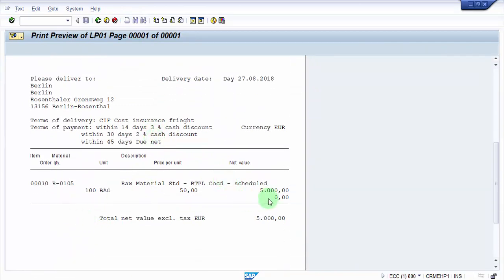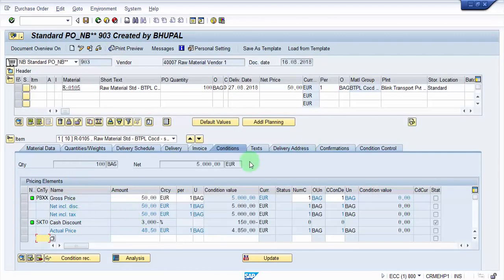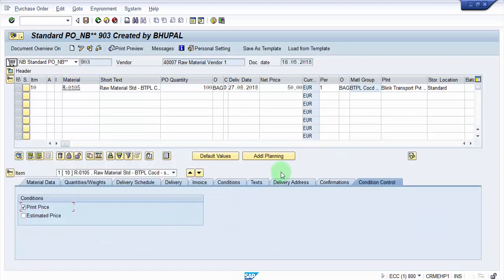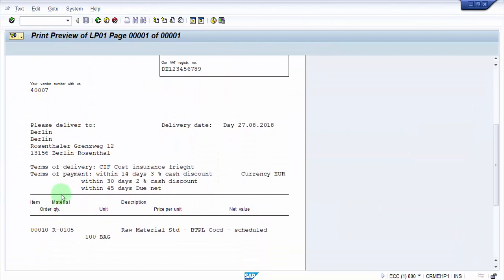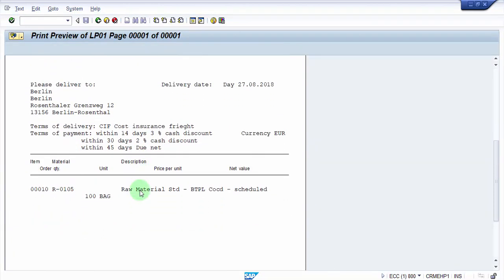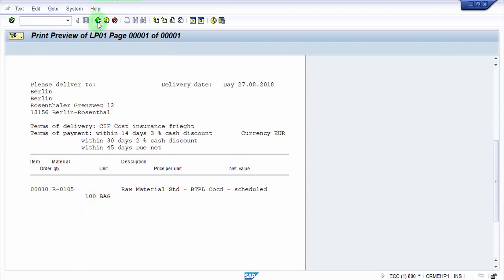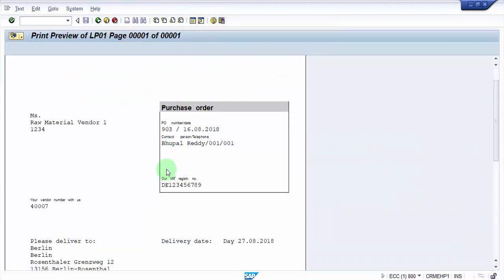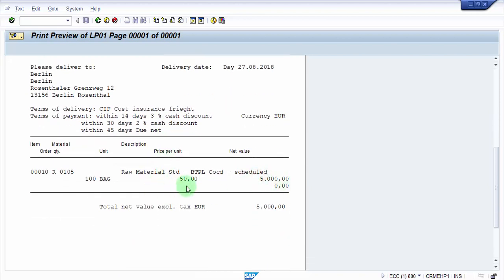How to hide or unhide the material pricing in Purchase Order Print - SAP MM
This video talks about how to hide or print the material price on the purchase order printed copy. Depending upon the business requirement, you may print or hide the material prices on the purchase order.

Important TCodes:
Create Purchase Order - ME21N
Change/Display Purchase Order - ME22N/ME23N